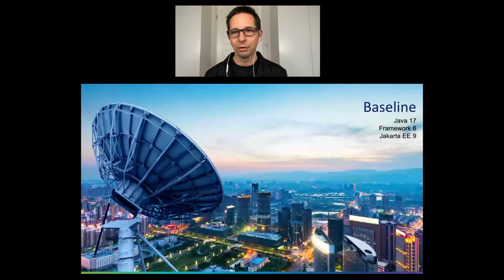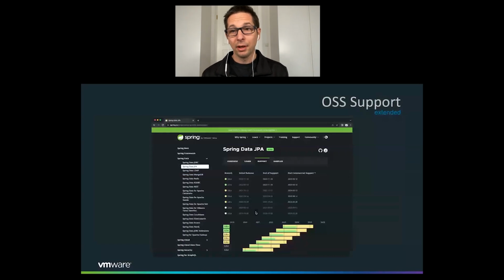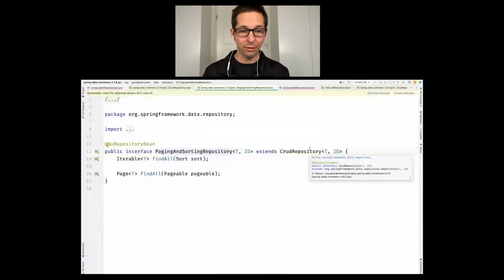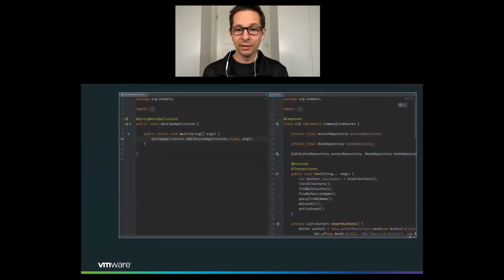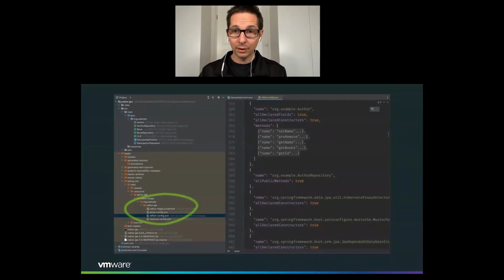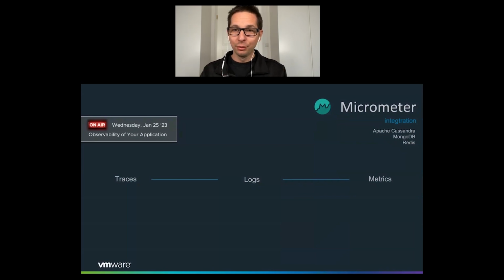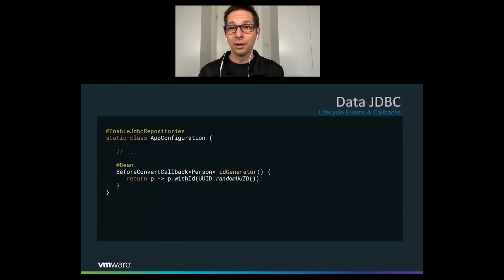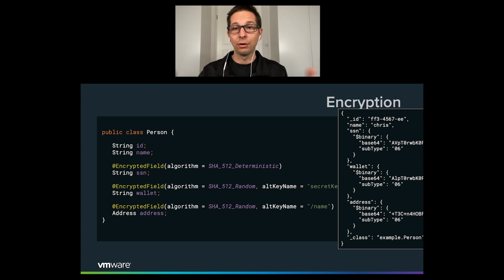Modern Persistence with Spring Data 3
SpringOne Essentials 2023

Speaker:
Christoph Strobl, Staff Engineer, VMware